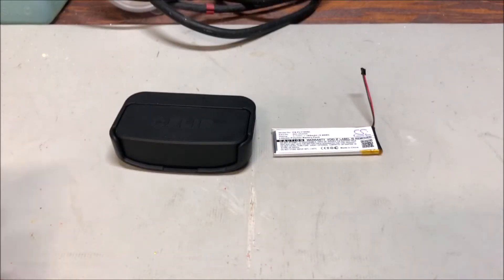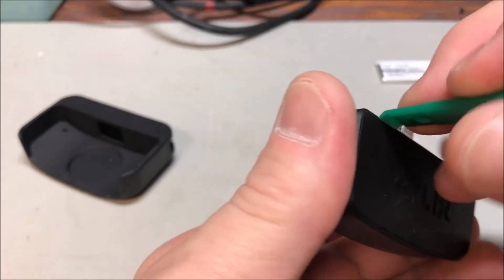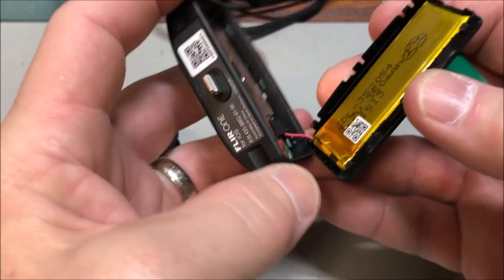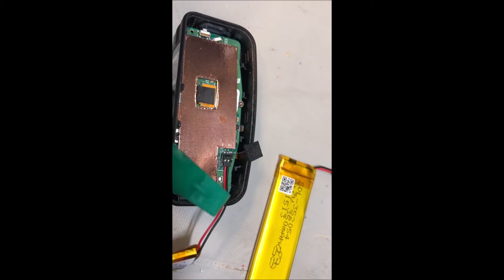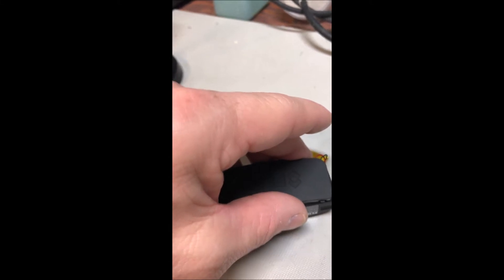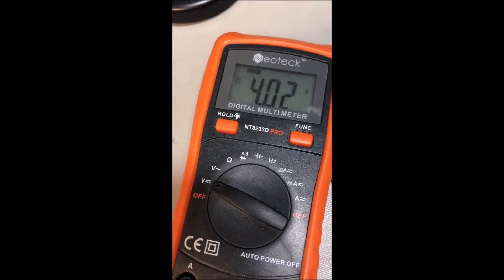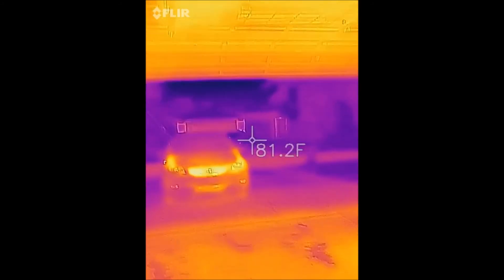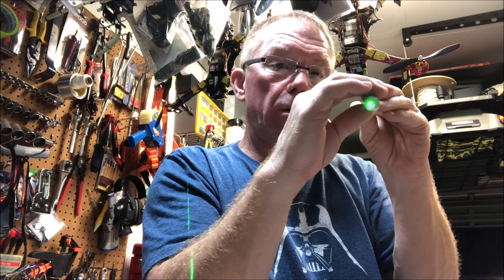FLIR ONE battery replacement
When your FLIR ONE starts acting goofy, it might be time to replace the battery. Here's a video to show you how.